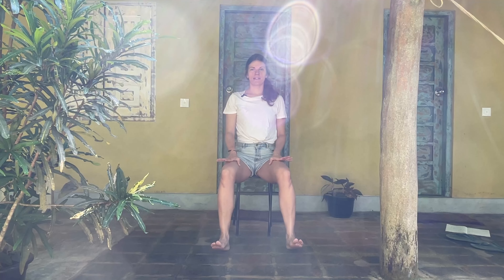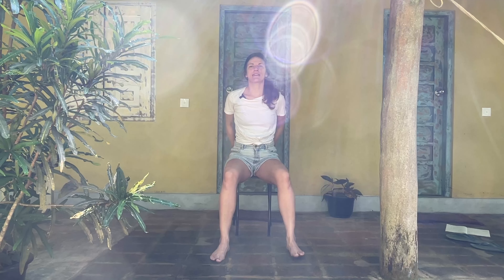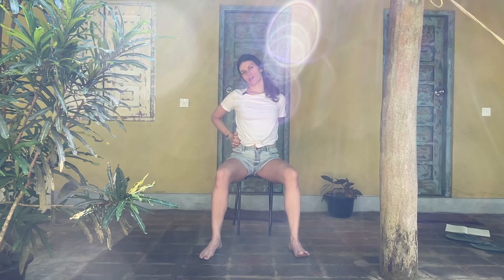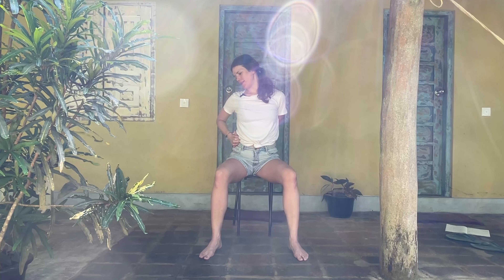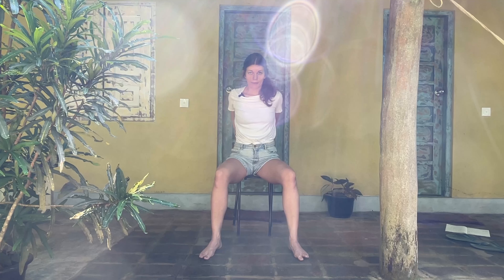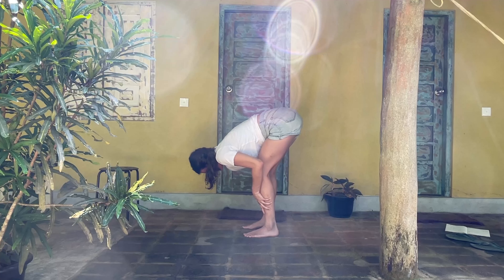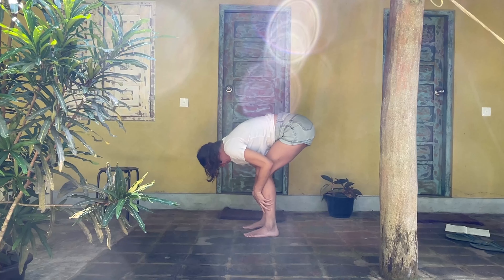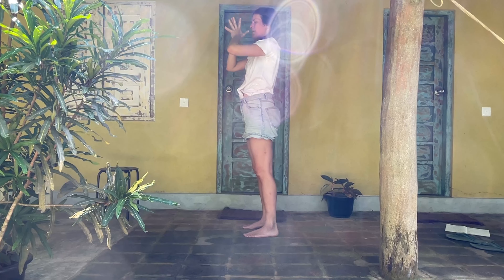5 quick Yoga stretches for Anytime (no mat needed)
/// FREE WEBINAR on how to create long-term STRESS RESILIENCE and become the Rock in the Storm:

/// Short on time? Feeling tense?

This short sequence guides you through 5 simple yet effective Yoga stretches for the full body that you can do Anywhere, Anytime.

00:00 Welcome
00:26 Stretch 1
04:19 Stretch 2
05:47 Stretch 3
10:25 Stretch 4
13:21 Stretch 5
15:35 Conclusion

/// Do you feel stressed often?

While it is easy to get overwhelmed by hectic situations, it is just as simple to build up a resilience against stress that is completely independent from your external surroundings.
What if you could become that Rock in the Storm who stays calm however rough the going gets?

Sign up for my next FREE WORKSHOP to learn the 3 steps to become this calm, bullet proof version of yourself:

/// Or want to dive straight in?

/// Welcome to BENDYMINDS, a channel dedicated to distilling the best out of Yoga practice, Science and Self-Work in order to give you the top tools to take up responsibility and take care of your amazing friends called body and mind.

I am Elena and I cannot wait to share what works for me and add inspiration to your journey of discovery!

/// MORE FOR YOUR STRESS RELEASE

Elena